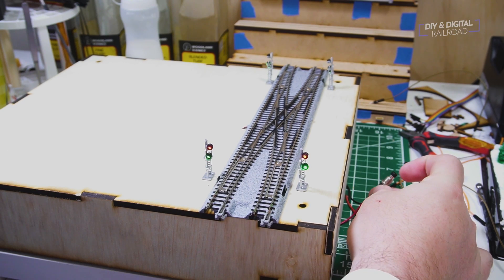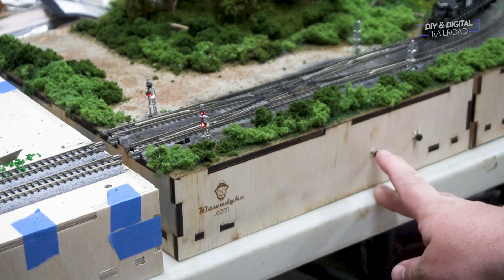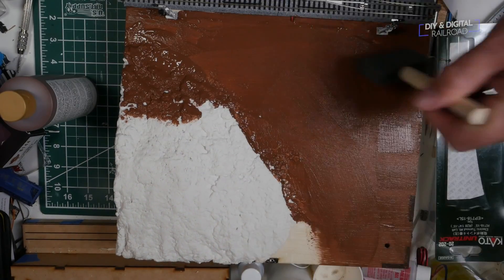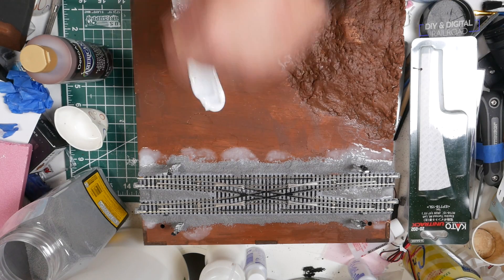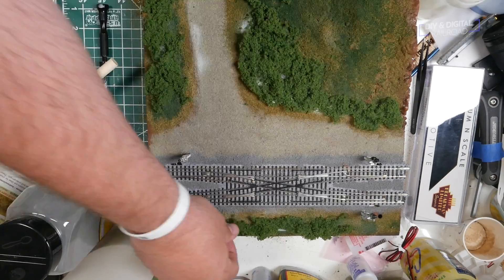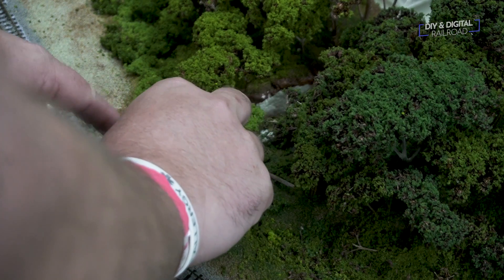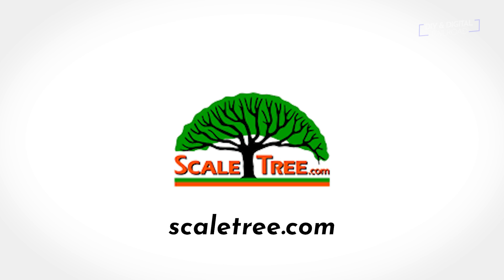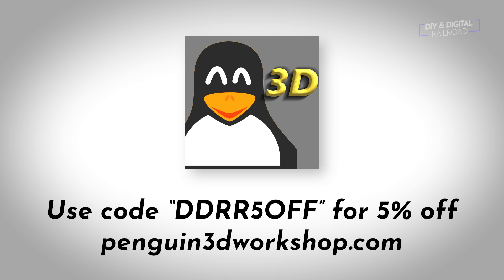I fixed this Model Railroad Module and now it's great!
Learning Arduino Libraries

Arduino Mega

Dupont Wires

Barrel plug

Momentary push buttons

12 volt power supply with barrel plug